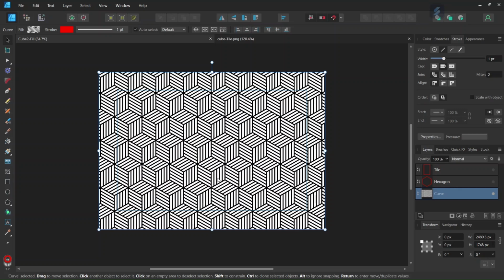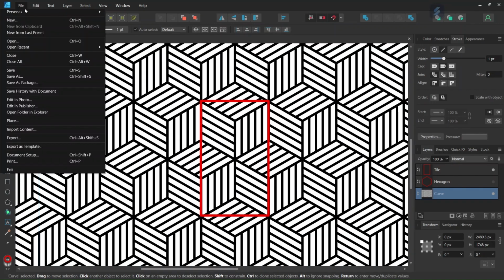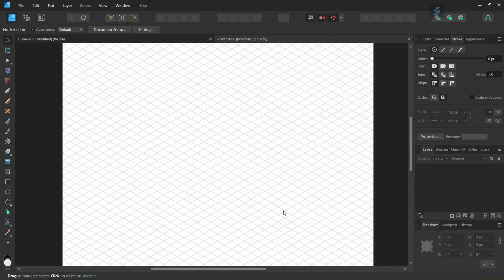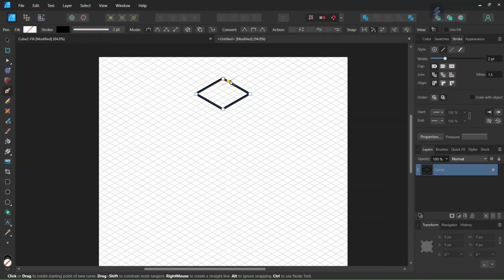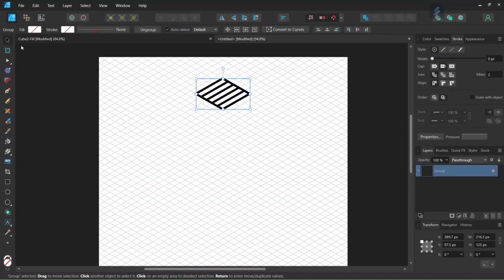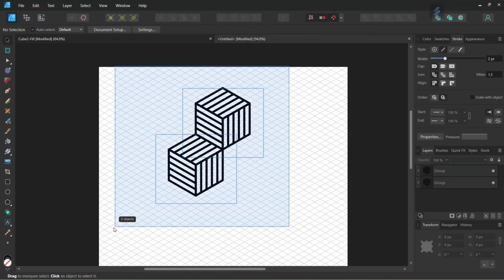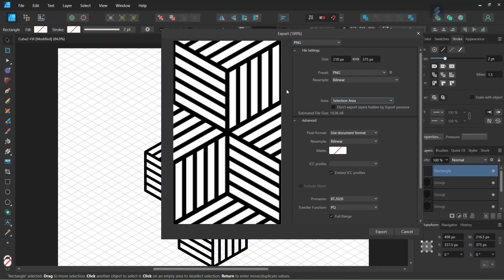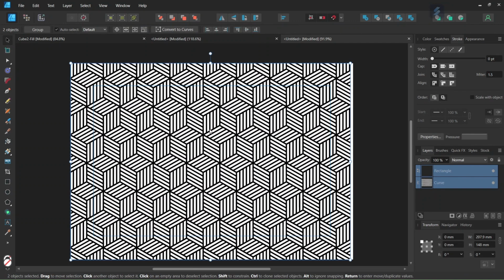How to Create a Cube Pattern in Affinity Designer (Vol. 2)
In this tutorial, I teach you how to create a cube pattern in Affinity Designer, using the pen tool, the move/duplicate panel and an isometric grid.

TIMESTAMPS:
0:00 Intro
0:58 Setting up the Composition
2:00 Drawing the First Face of the First Cube
3:43 Creating the First Cube
4:41 Duplicating the Cube
5:15 Delineating the Tile
5:45 Exporting the Tile
6:05 Doing a Pattern Fill
6:47 Outro